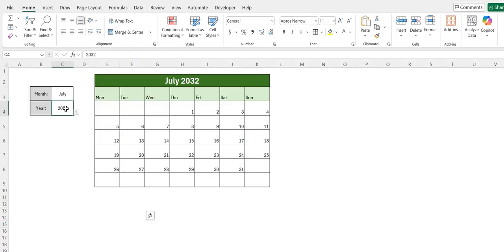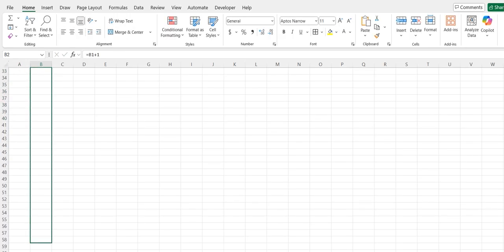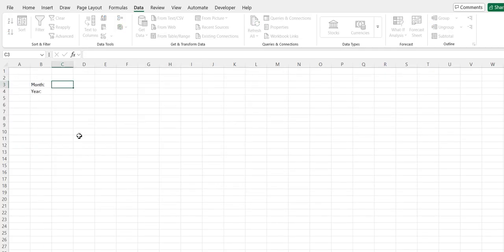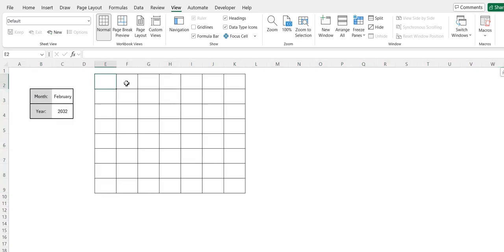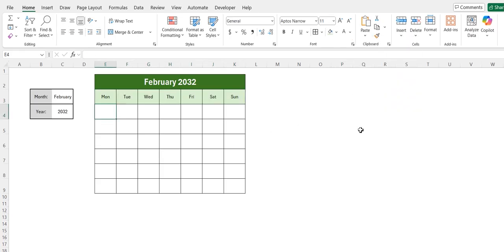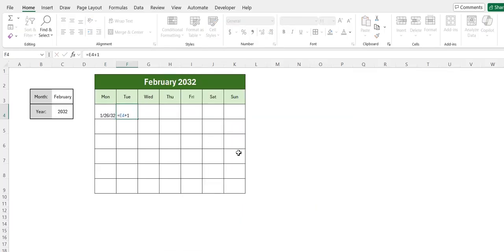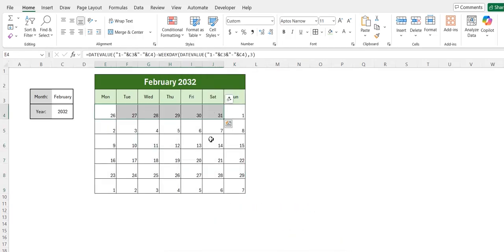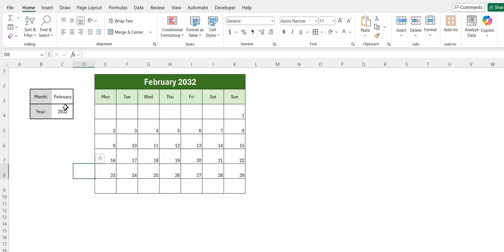Excel - Create Dynamic Calendar using Data Validation CONCATENATE DATEVALUE and WEEKDAY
In Excel create a Dynamic Calendar using Data Validation CONCATENATE DATEVALUE and WEEKDAY .

Formula used in this example:  =DATEVALUE("1-"&C3&"-"&C4)-WEEKDAY(DATEVALUE("1-"&C3&"-"&C4),3)